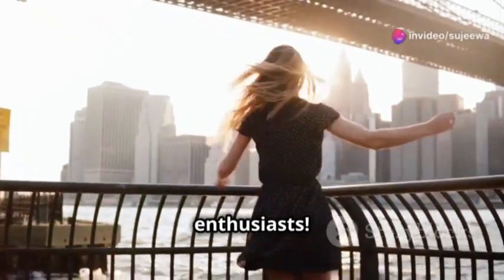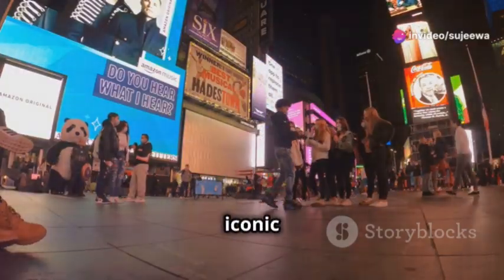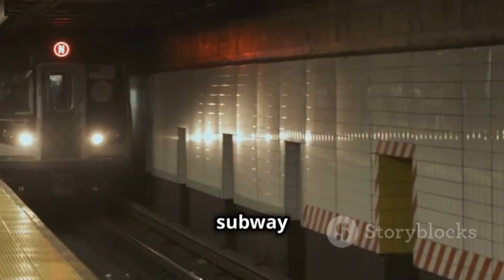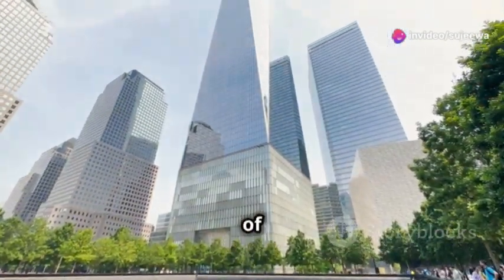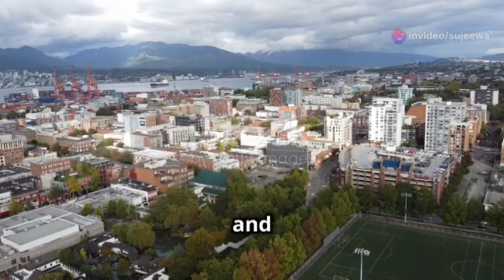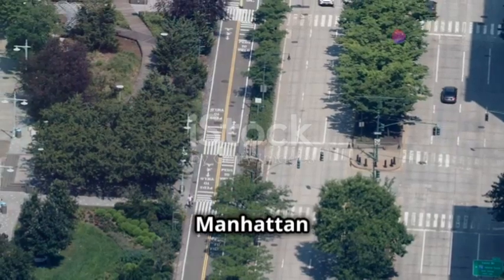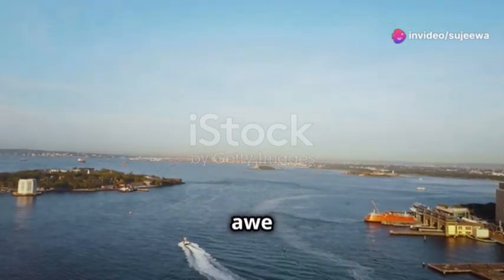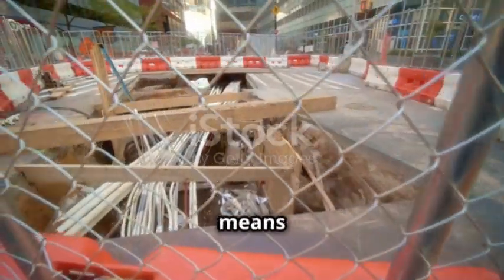Exploring New York City_ A 3-Minute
New York, often called New York City[b] or NYC, is the most populous city in the United States, located at the southern tip of New York State on one of the world's largest natural harbors. The city comprises five boroughs, each coextensive with a respective county. New York is a global center of finance[11] and commerce, culture, technology,[12] entertainment and media, academics and scientific output,[13] the arts and fashion, and, as home to the headquarters of the United Nations, international diplomacy.